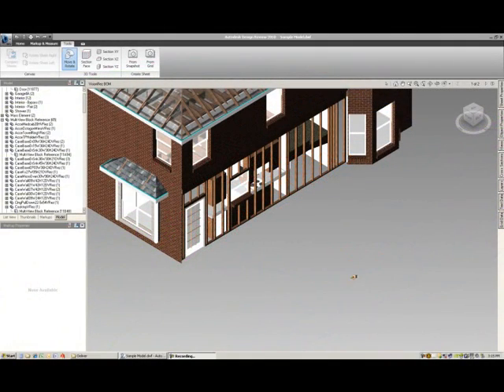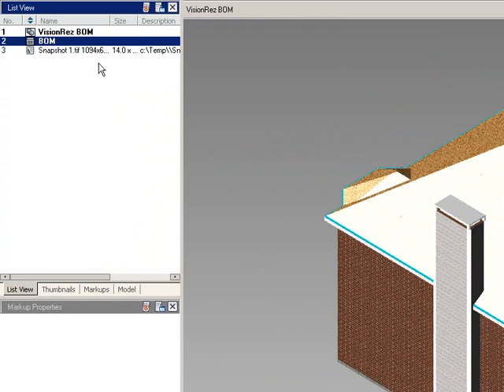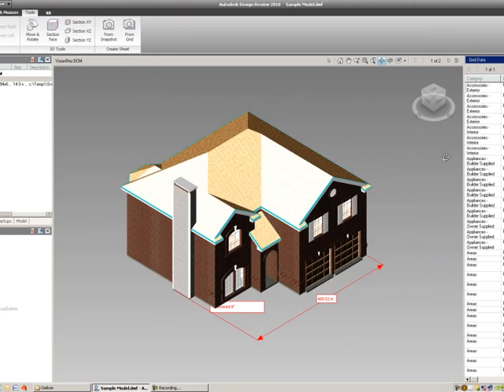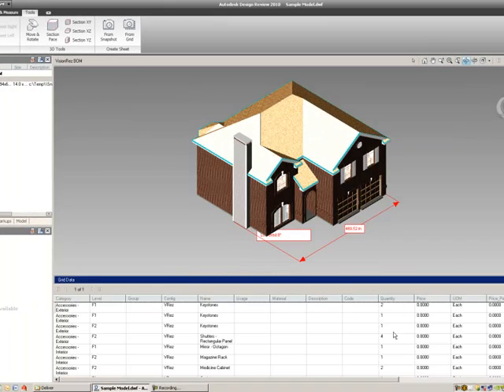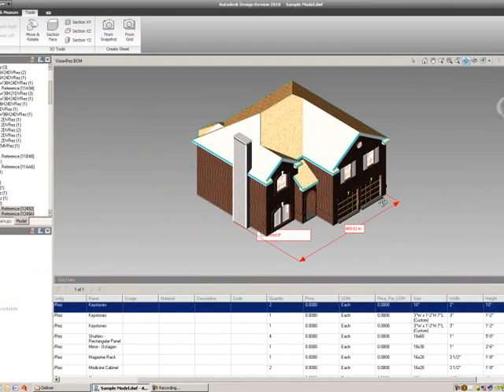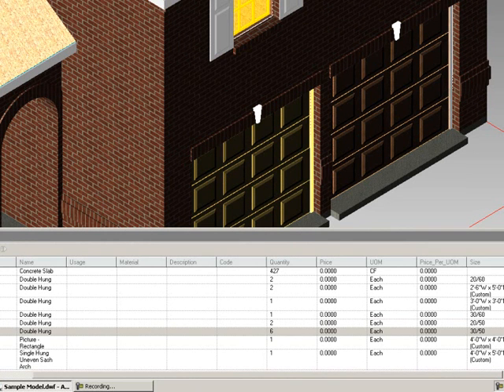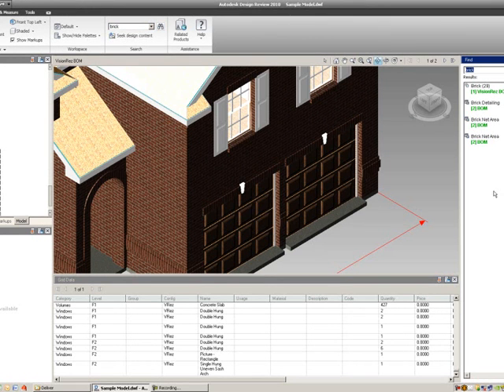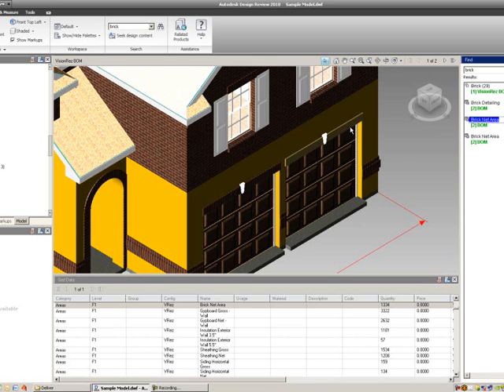Exercise 8 - Bill of Materials and DWF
Description:  Exercise 8  on how to use a bill of materials with a DWF file using using the Autodesk Design Review Software.